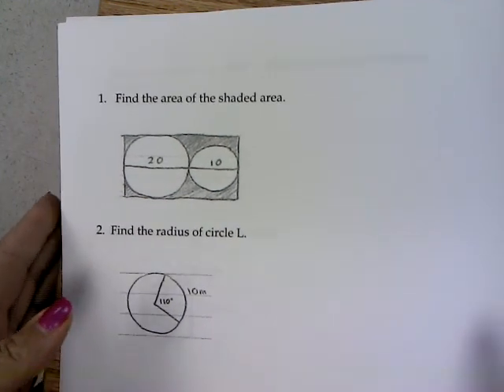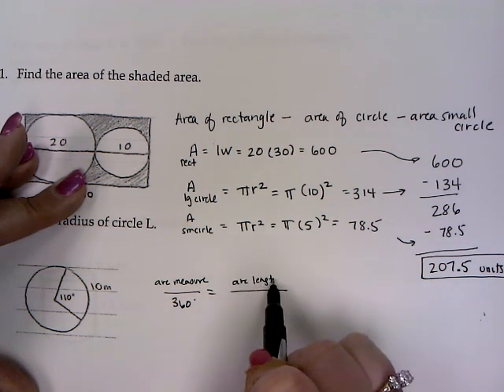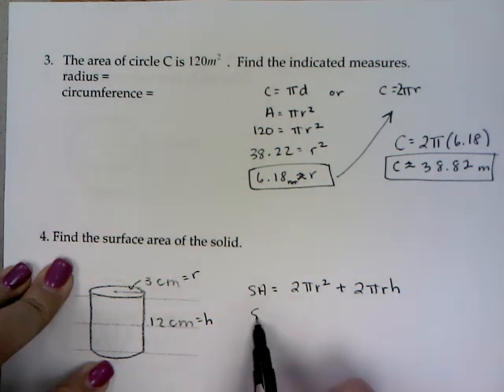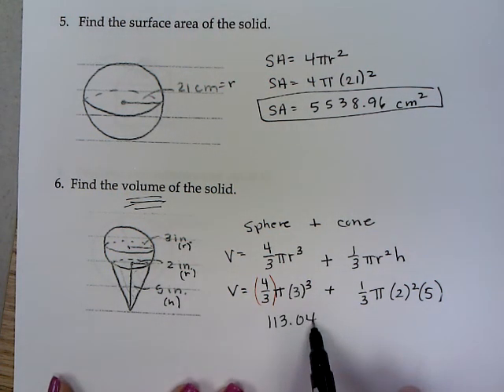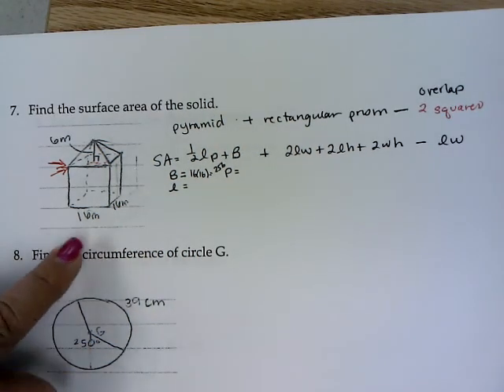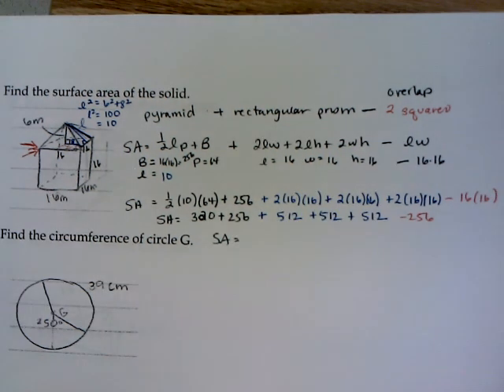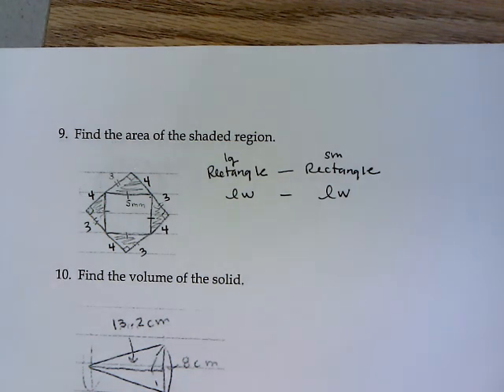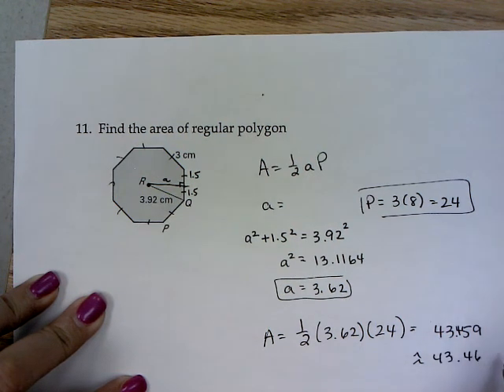Unit 10 Area, Surface Area, and Volume